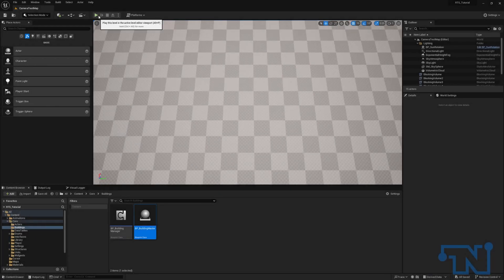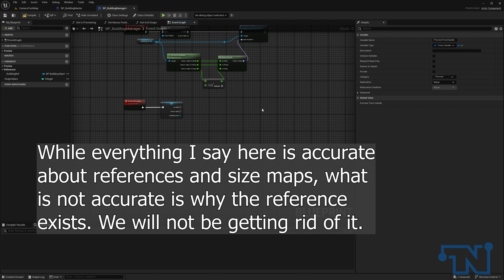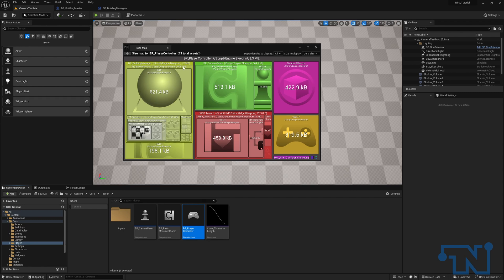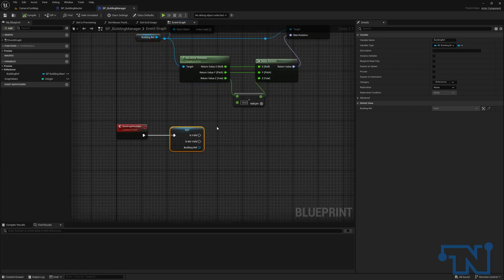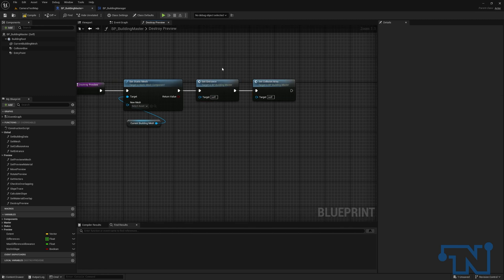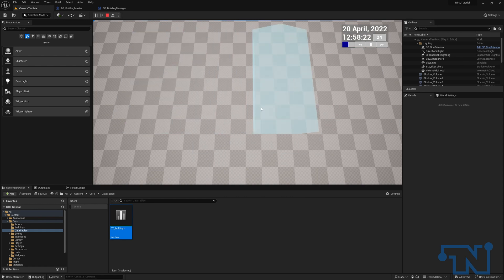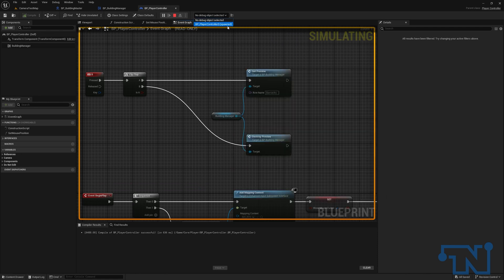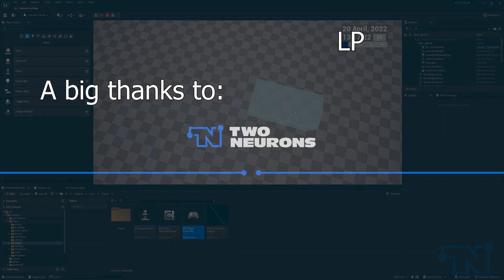18 Destroying Preview [UE5 - RTS Remaster Series]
Welcome to video 18 in the remaster series for making an RTS game in UE5. In this video, we will destroy our preview building and clear settings.

In the next video, we will begin our construction system.

00:00 - Intro
01:21 - Explanation of Issue (first part of destroy preview)
01:52 - Notes on Hard References (some of this is wrong!)
06:35 - Destroy Preview in Building Master
09:10 - Destroy Preview in Building Manager
10:00 - Testing
10:17 - Updating Player Controller Input
12:27 - Outro